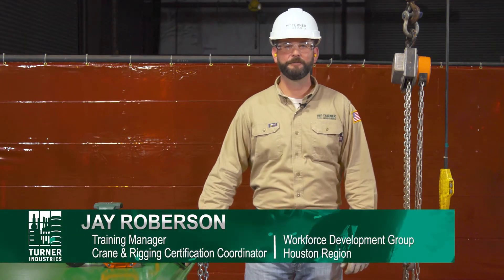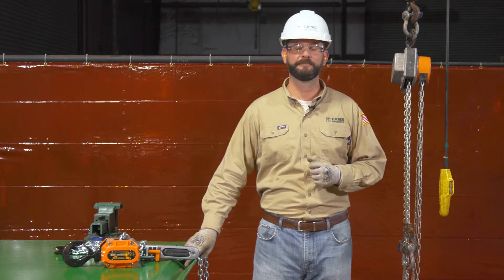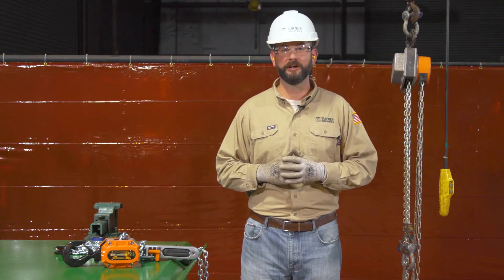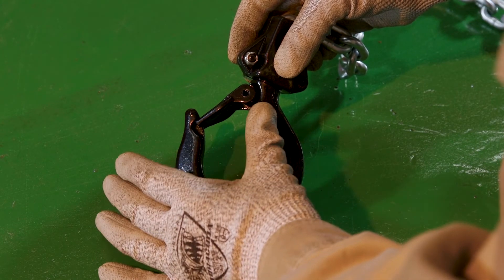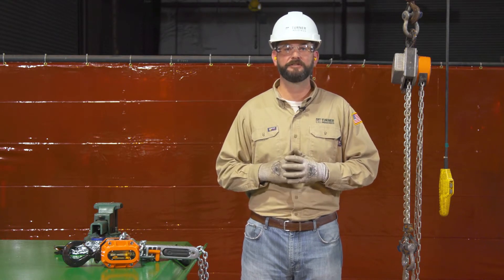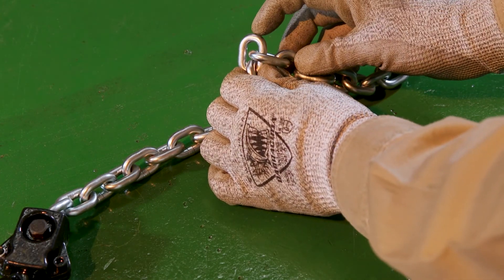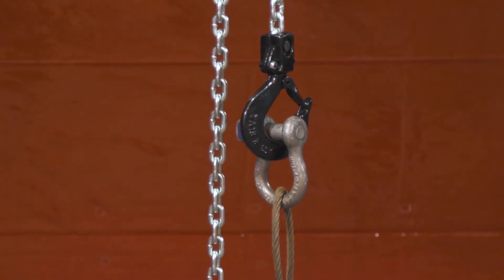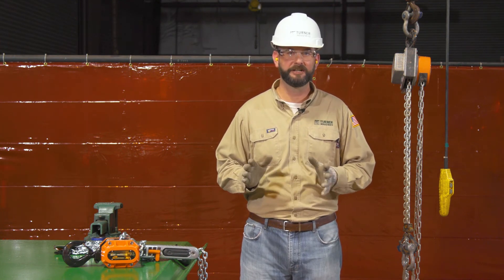How to use a Chain & Ratchet Lever Hoists (NCCER Module 00101, 38102)